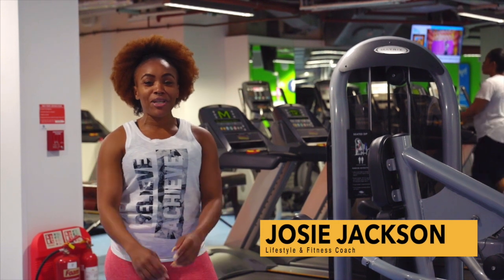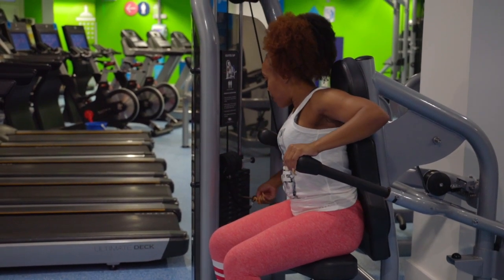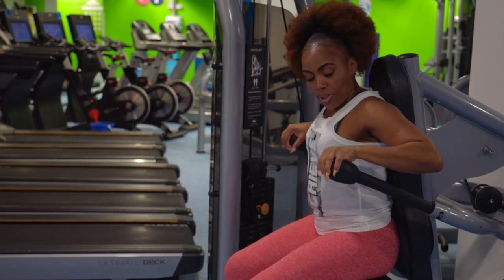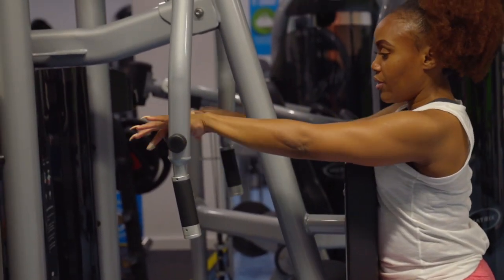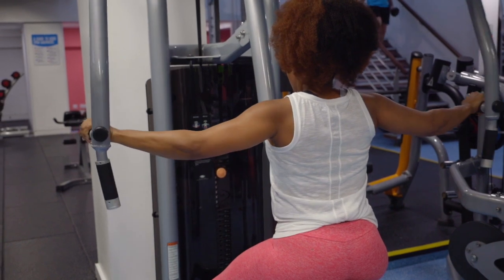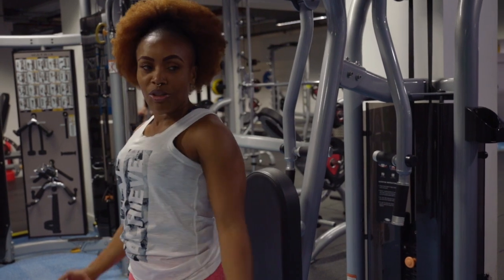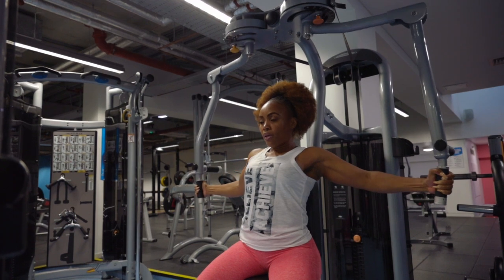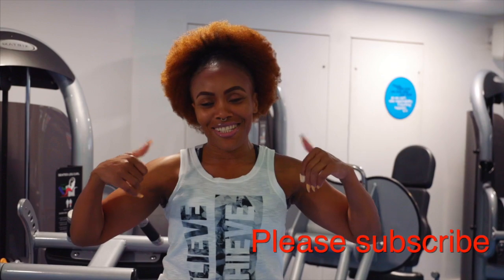Part 5 - triceps, shoulders & chest workout tutorial using machines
Sets - 2-4
Reps - 10-20

Have fun, stay positive and work hard on being the best version of yourself :)

Click on the links below for parts 1-4;